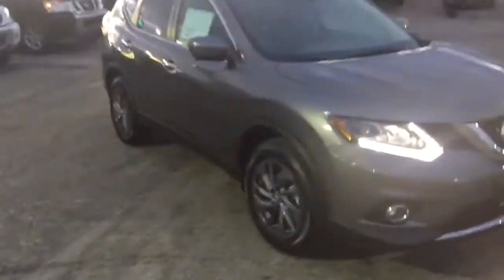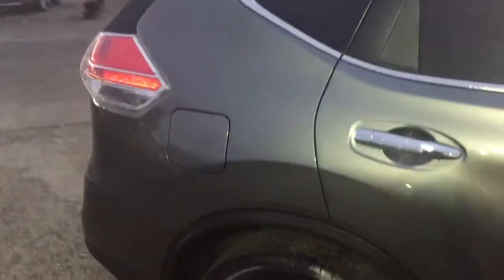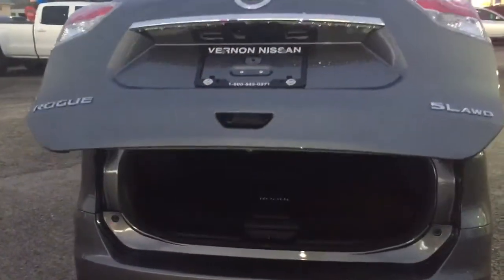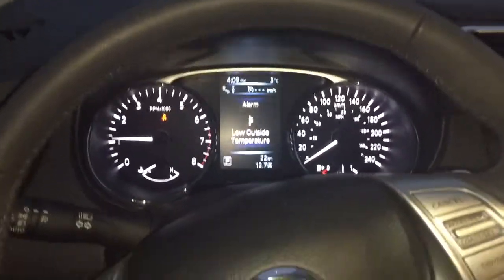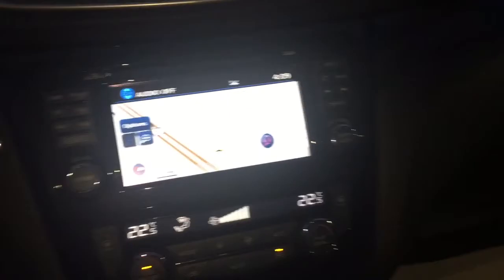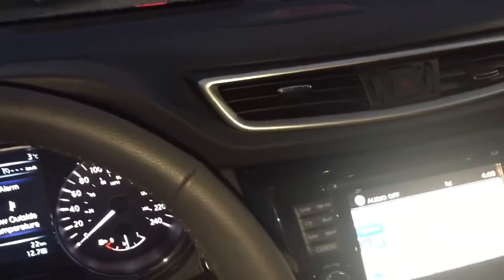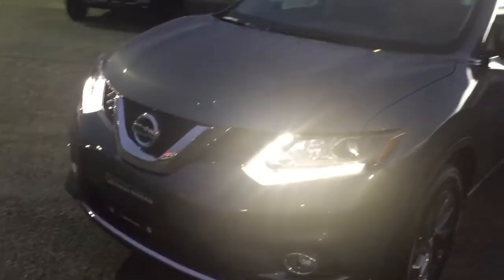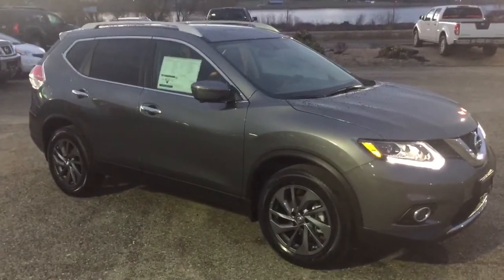2016 Nissan Rogue SL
The 2016 Rogue encourages you to go the distance in style, giving you 170 horsepower and 175 lb-ft of torque with the Xtronic CVT (Continuously Variable Transmission) with Sport mode and Intuitive All-Wheel Drive. Set on 18” Aluminum-alloy wheels, this 2.5 litre 4 cylinder engine gives you just what you are looking for to take you on your daily commute or your next road trip!

The loaded SL Premium model offers  fantastic features  such as leather heated seats, leather wrapped shift knob and steering wheel, air conditioning and dual zone auto temperature control, Advanced Drive-Assist Display, NissanConnect with Navigation and mobile apps power Panoramic Moonroof, Bluetooth Hands-free Phone System and Hands-free text messaging assistant, RearView Monitor, SiriusXM Radio and Traffic, BOSE audio system with 7.0” colour display through nine speakers and a woofer, Power liftgate, Nissan Intelligent Key with Push Button Ignition, tilt and telescopic steering column, as well as the Divide-N-Hide Cargo System.

Nissan also puts your safety and security first by installing automatic collision notification, emergency call, stolen vehicle locator, Forward Emergency Braking, Nissan Advanced Air Bag System with dual-stage supplemental front air bags, driver and passenger seat mounted side-impact supplemental air bags, Vehicle Dynamic Control with Traction Control System, and a Tire Pressure Monitoring System as well as many other standard safety features.

If you are looking for a SUV that gives you style and power, fantastic features and keeps you safe, then come test drive this grey Rogue today!